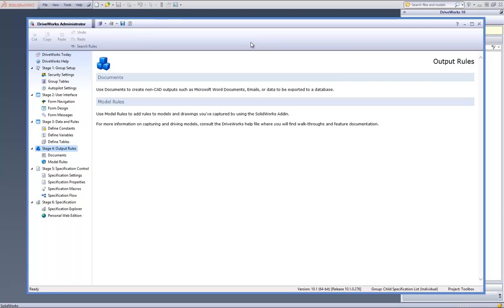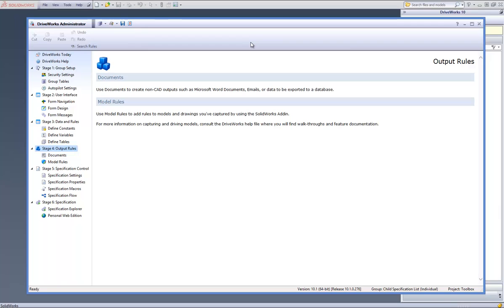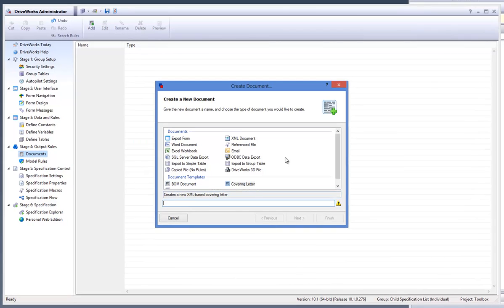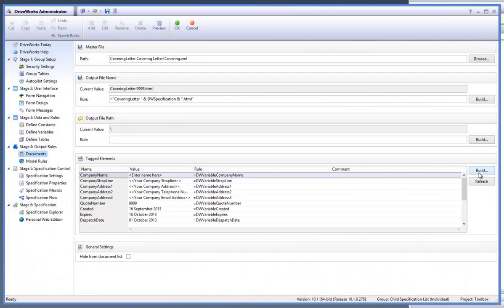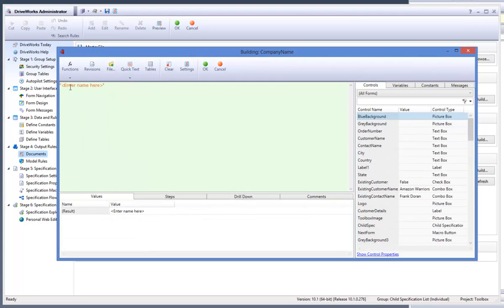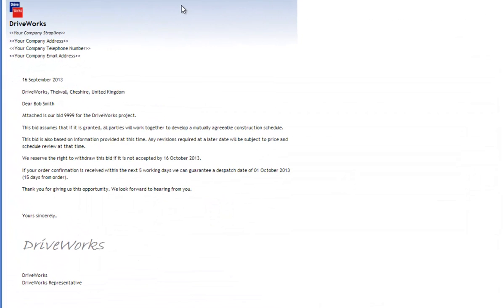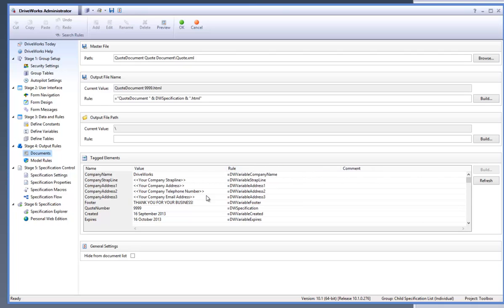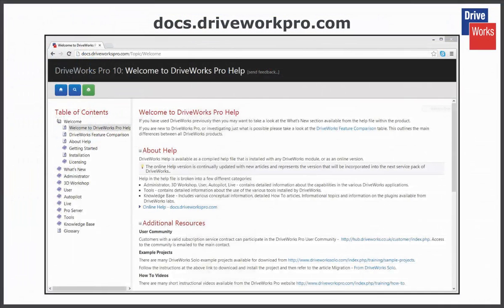DriveWorks Pro - Creating Quote Documentation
How to create and drive a Quote Covering Letter from a template in DriveWorks Pro.